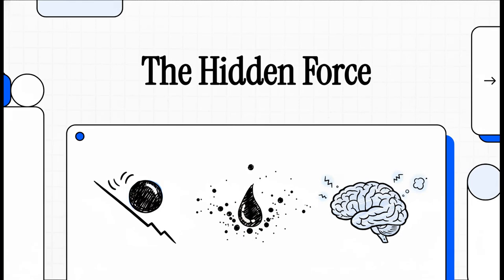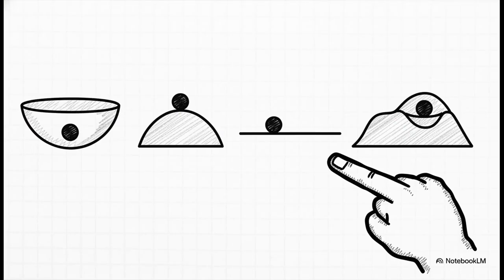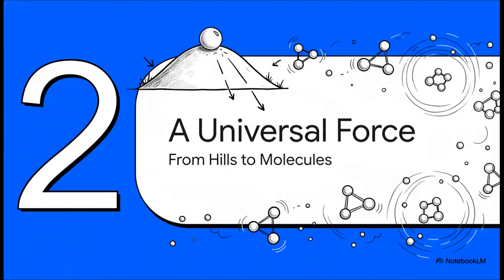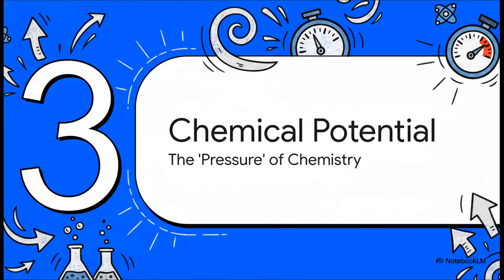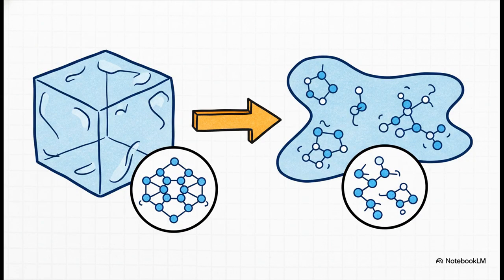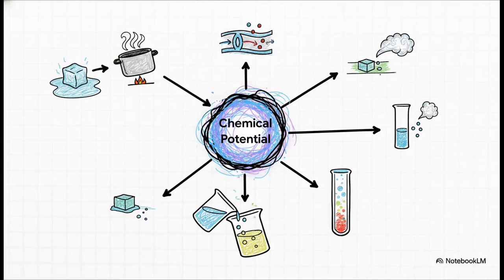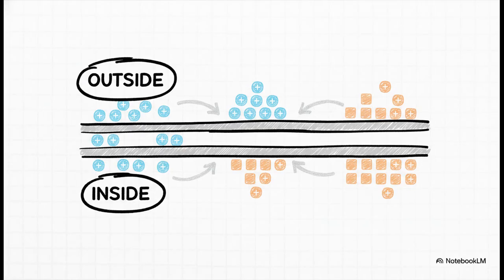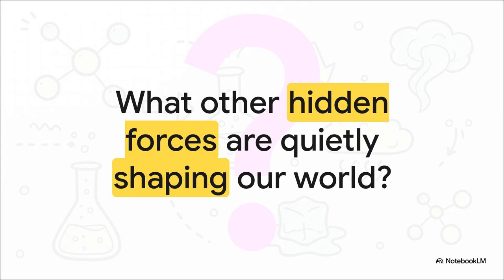🧠 Electrophysiology and the Mechanics of Resting Membrane Potential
Potential energy acts as a global function describing system equilibrium. In physics, it relates to mass changes; in physiology, it drives ion flow; and in game theory, it predicts Nash equilibrium. These potential functions quantify stability and the force driving change.

How does the history of potential energy question its reality?
How do potential functions guide robot paths and wireless networks?
Explain the relationship between potential energy and system equilibrium stability.